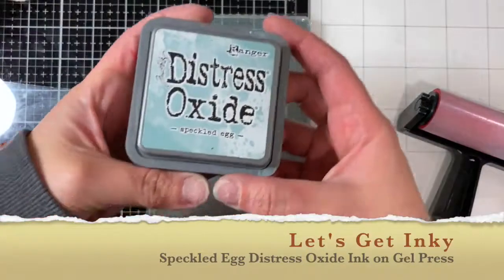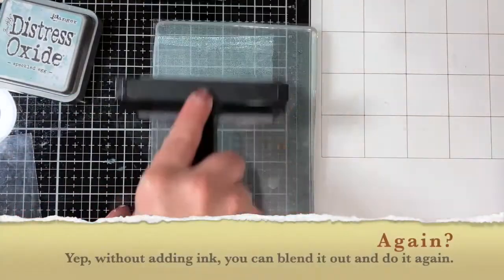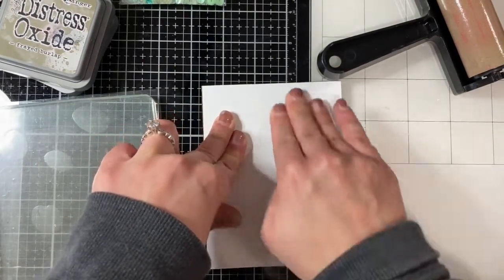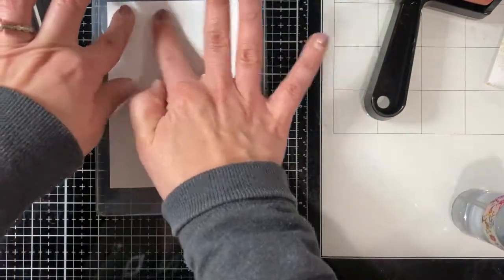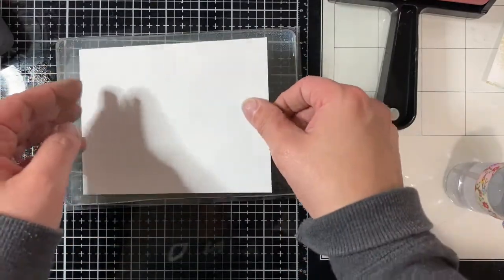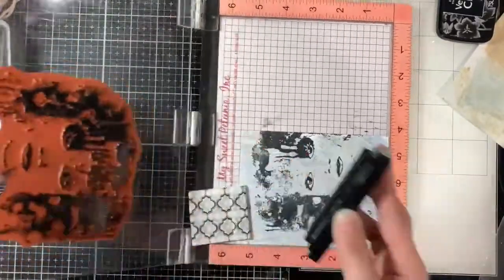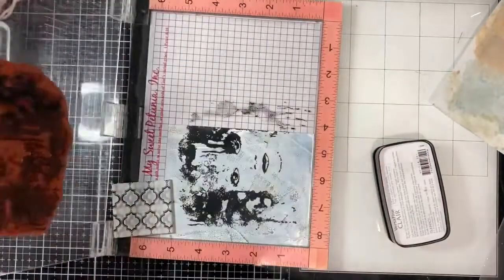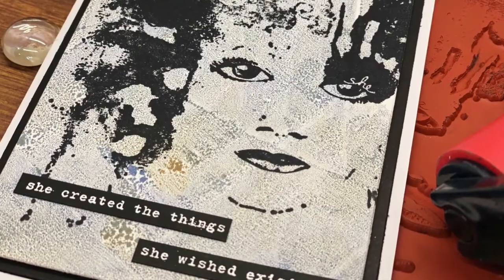Unity Quick Tip: Stamping with the Gel Press